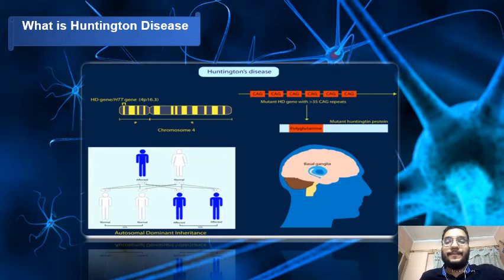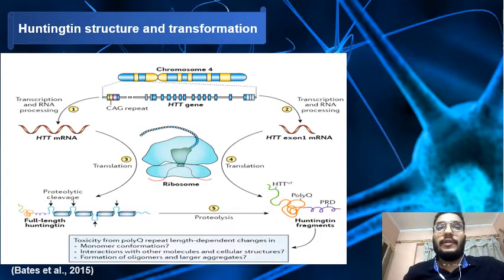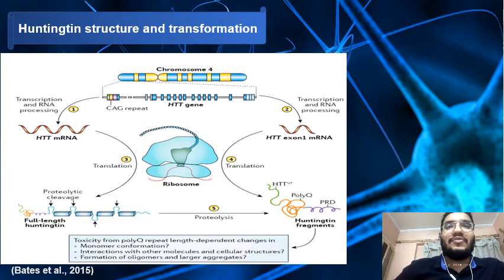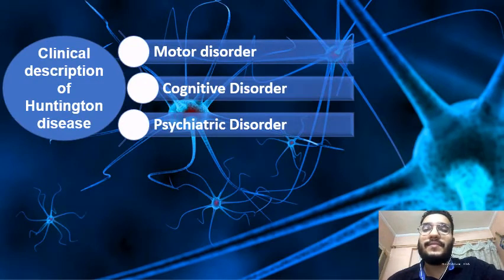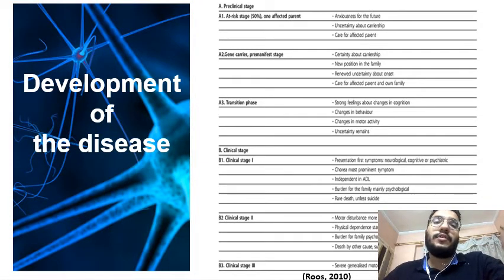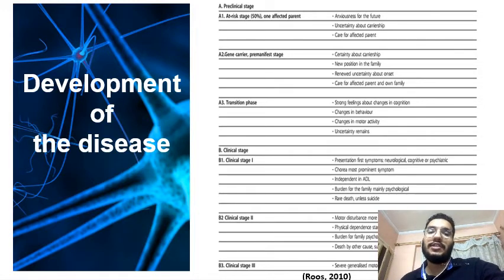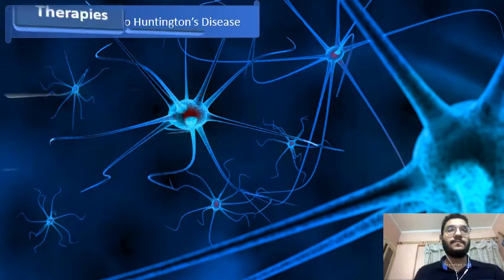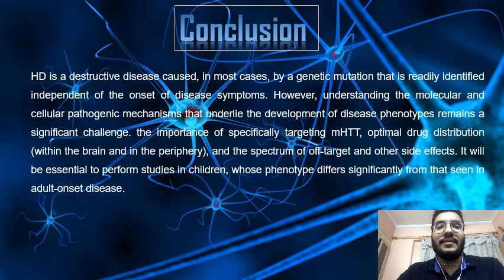fady fouaad Huntington's Disease seminar